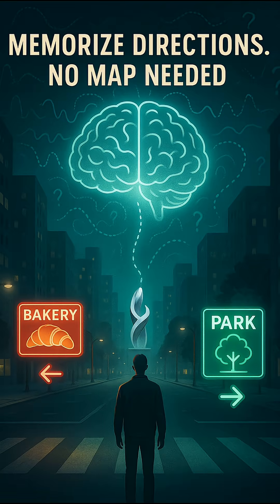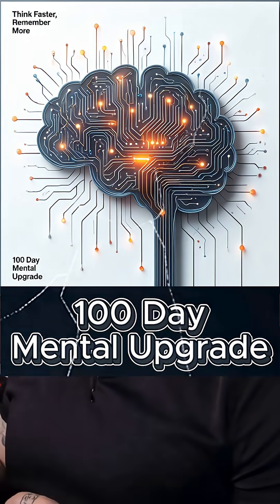How to Memorize Directions Without Using a Map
Most people can’t find their way without GPS.

But what if you could memorize any route using just your brain — no map, no voice prompts, and no screen?

In this episode of the 100 Day Memory Series, you'll discover how to activate your brain’s natural navigation systems and memorize directions like an explorer.

We cover:

How the hippocampus and entorhinal cortex build spatial memory

Why people forget routes and get disoriented

The Landmark-Action-Link method for locking in turns and sequences

A powerful memory challenge to sharpen your directional recall

This is more than just a brain hack — it’s a survival skill.